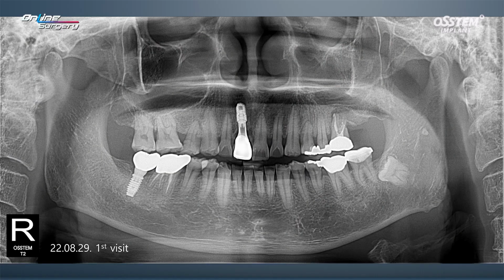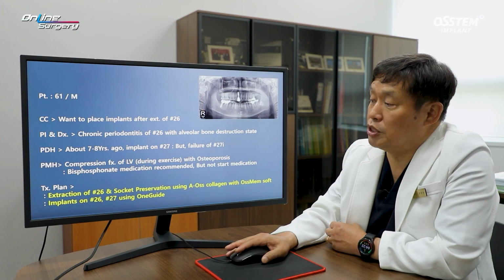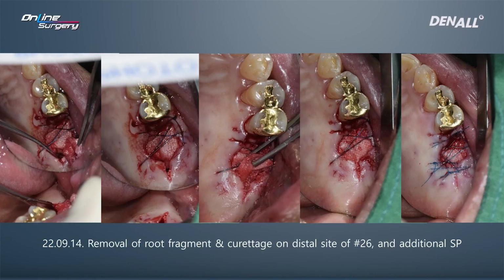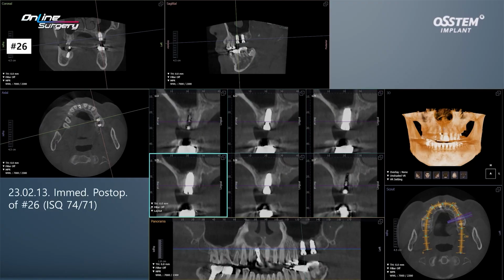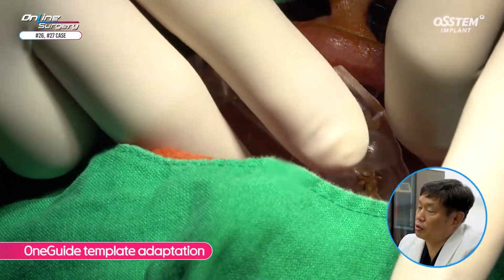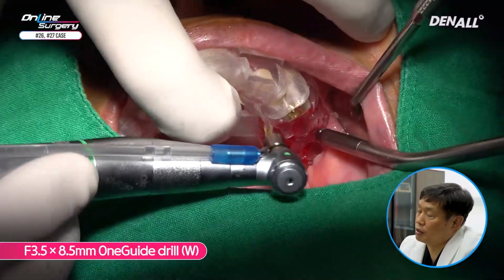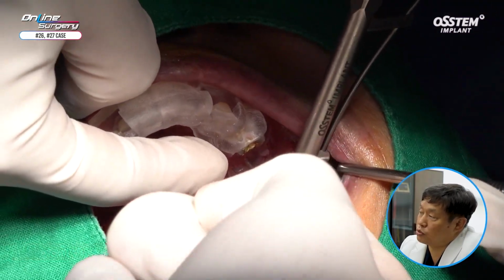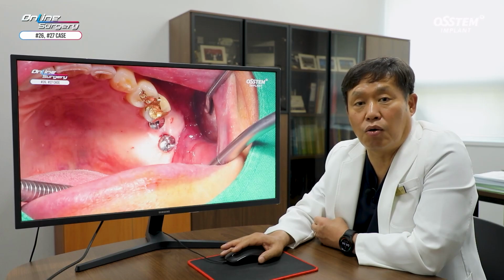Implant after socket preservation using A Oss Collagen & OssMem Soft #26, #27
İmplant cerrahisi uzmanlarından çeşitli klinik vakalar!
Çeşitli ameliyat prosedürlerinin videolarını "Online Cerrahi" de bulabilirsiniz.

[Zanan Çizelgesi]
1) INTRO [00:00]
2) CASE PREVIEW & REVIEW [00:11]
3) SURGERY [06:58]